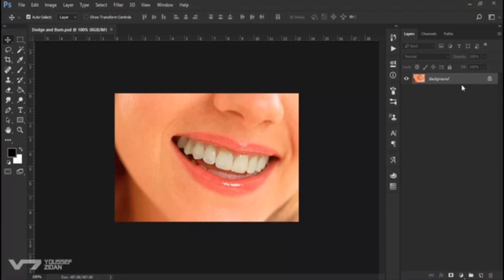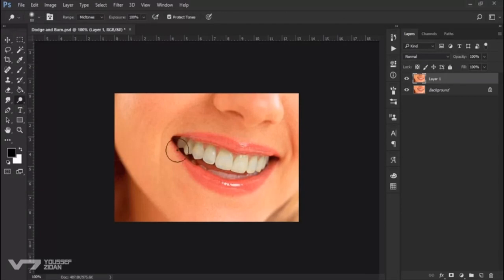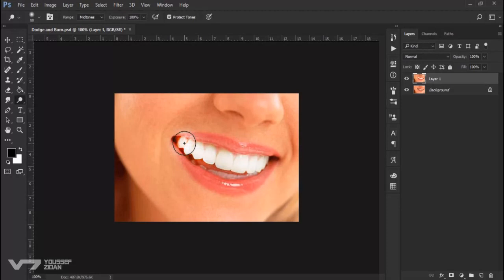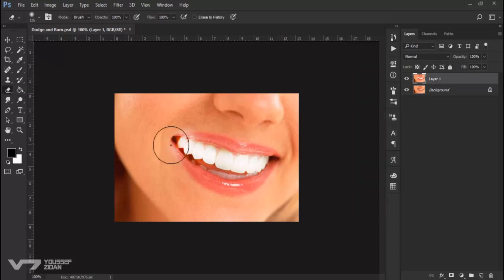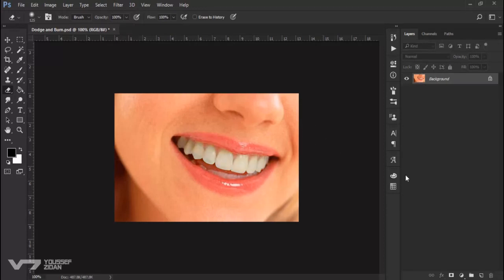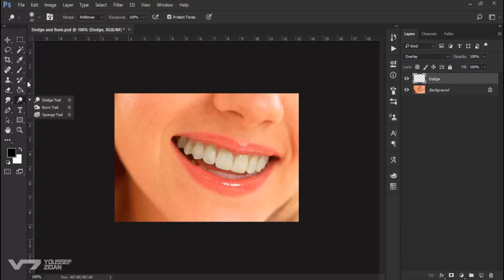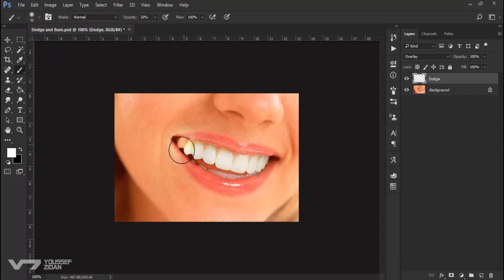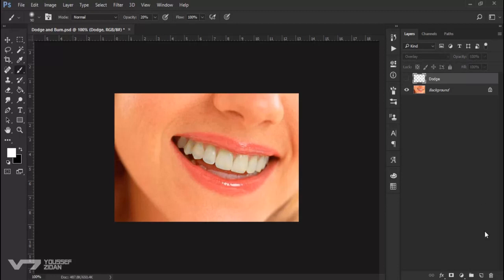Nondestructively Dodging and Burning Adobe Photoshop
Adobe Photoshop
Nondestructively Dodging and Burning Adobe Photoshop 220